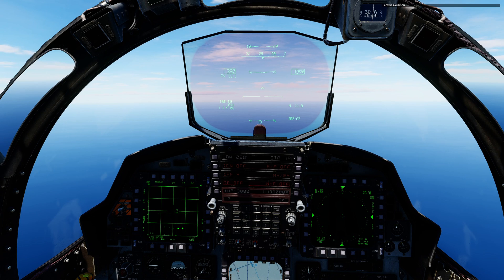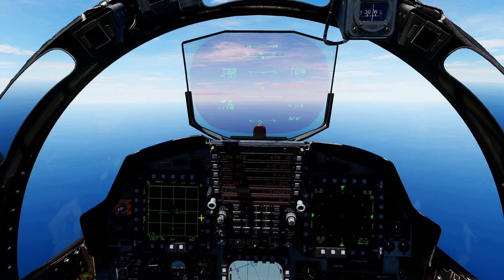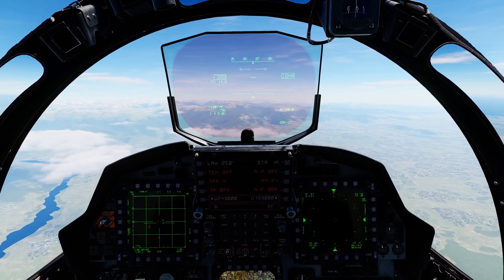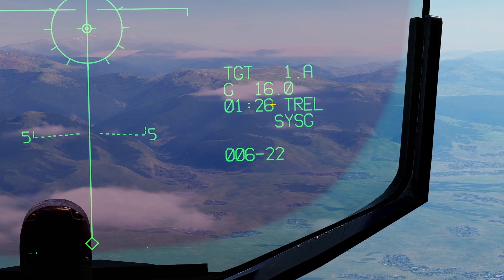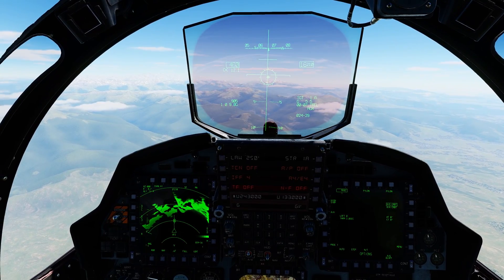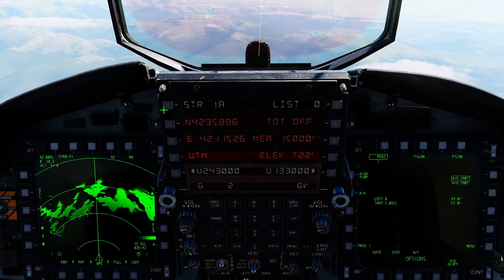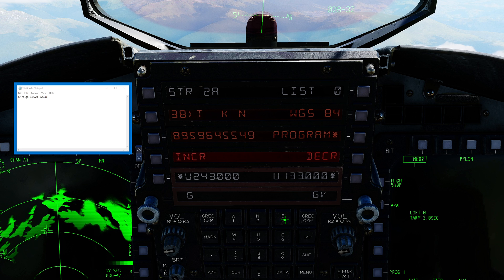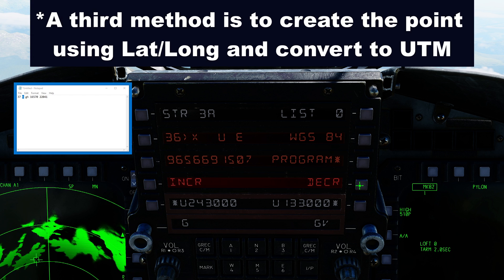F-15E Strike Eagle: AGR Mode, UTM/MGRS Coordinates & GUN Mode Changes | DCS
Today we look at:
 - the implementation of AGR Air To Ground Ranging mode.
 - the implementation of UTN coordinates for sequence points.
 - changes to the GUN auto-acquisition mode.

0:00 Intro
0:25 A-A GUN Mode Changes
2:23 AGR Mode
5:51 UTM/MGRS Coords